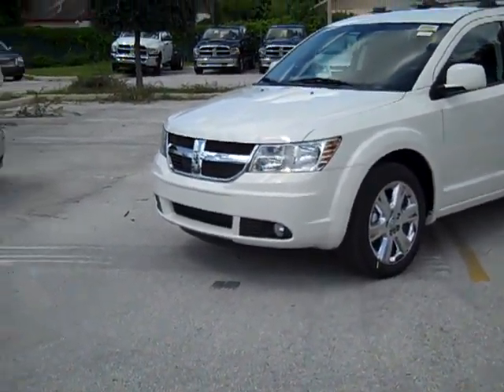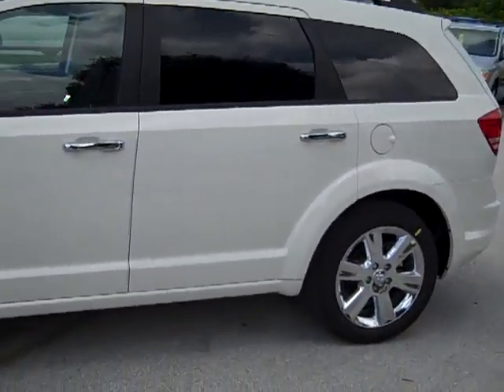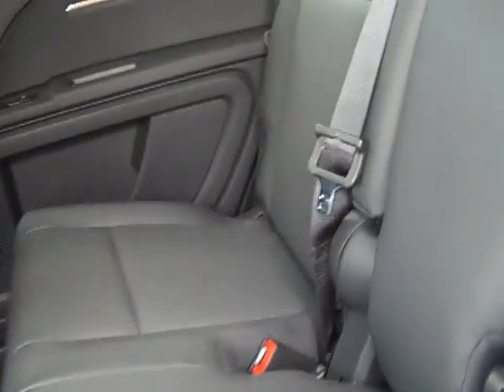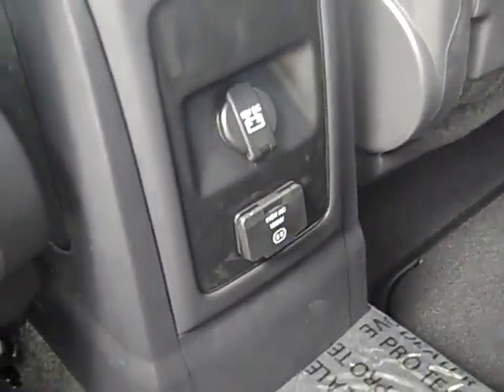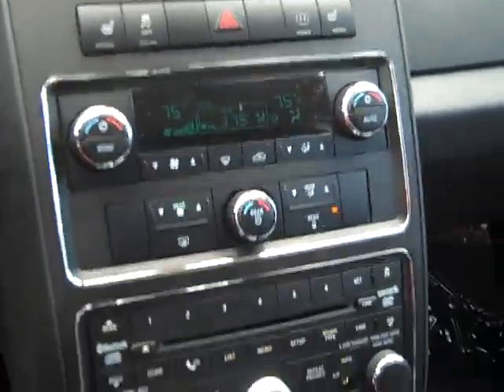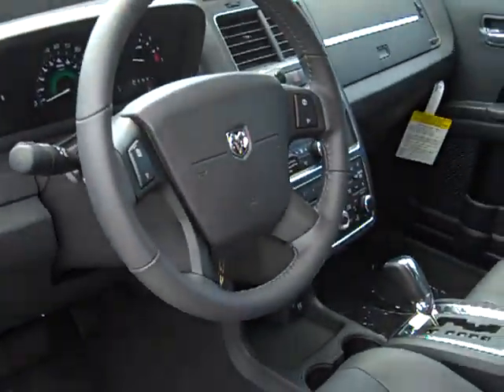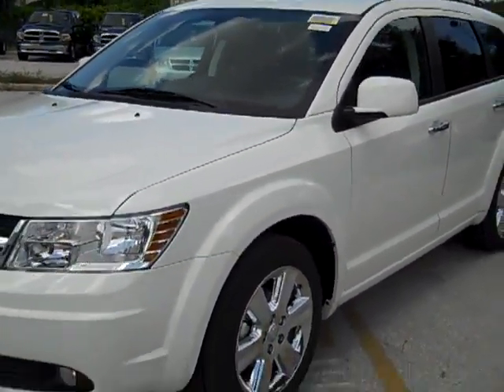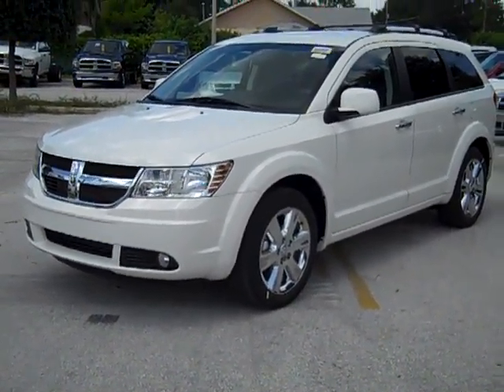June's 2010 Dodge Journey